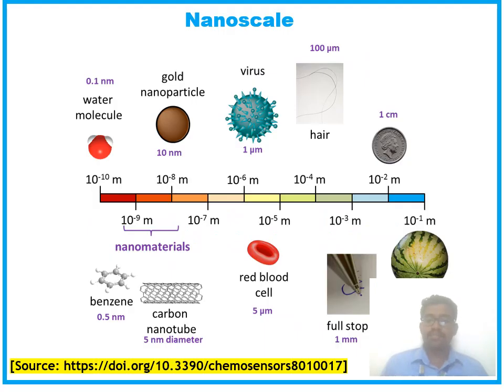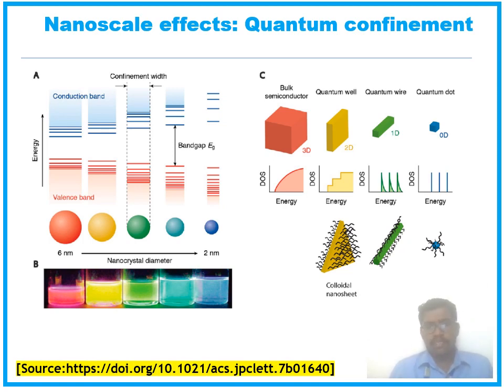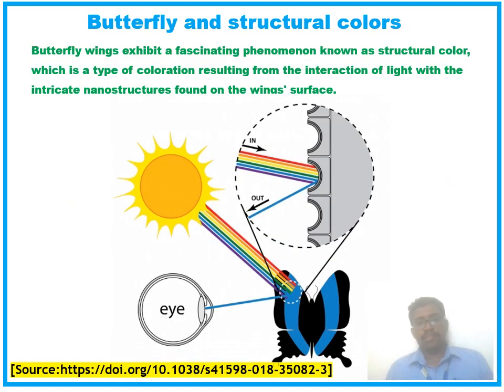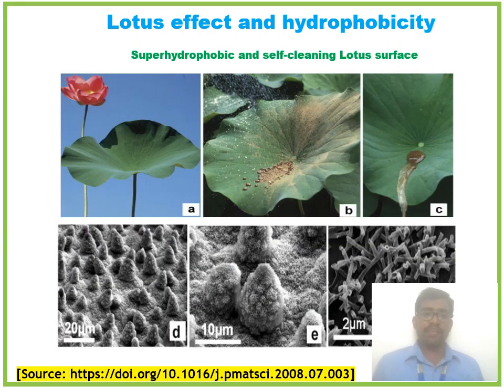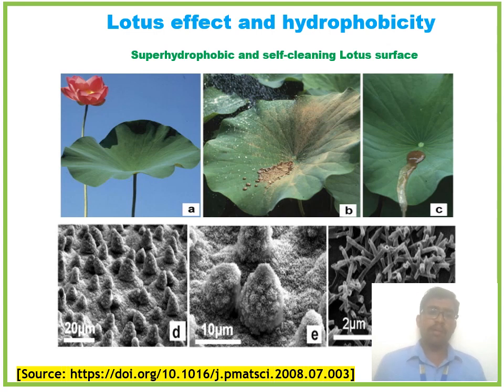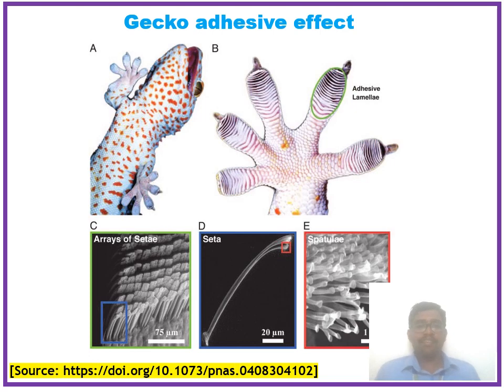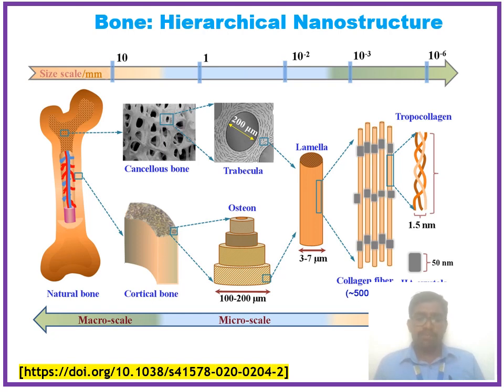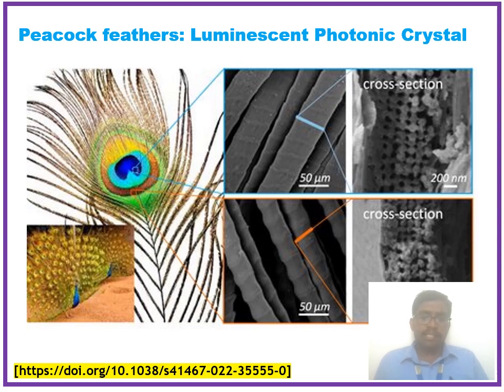Nano in nature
Explore the mesmerizing world of nanotechnology in nature! From the self-cleaning lotus leaf to the iridescent peacock feather, discover how tiny structures at the nanoscale shape the beauty and functionality of the natural world. Join us on a journey to uncover the secrets of nature's nano-scale wonders and their potential for inspiring innovative technologies.